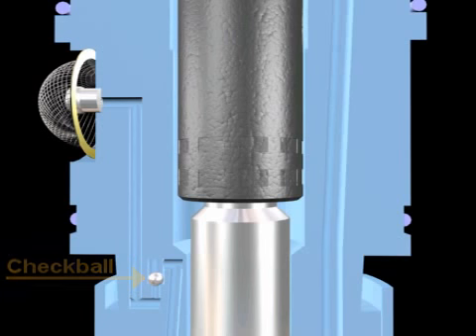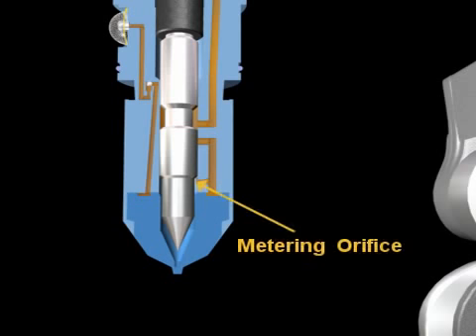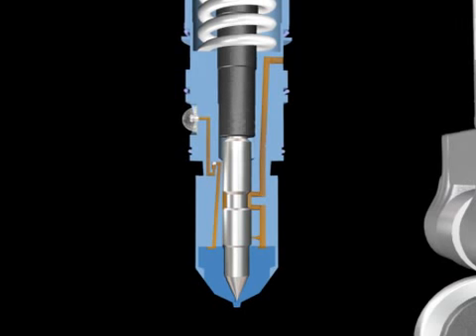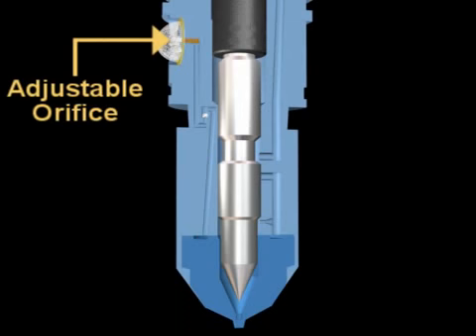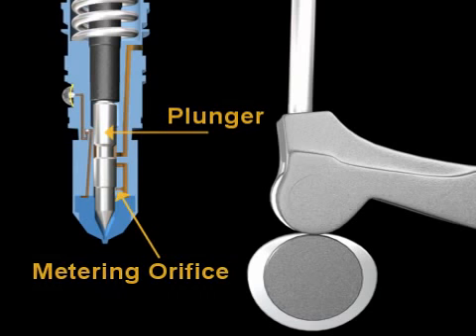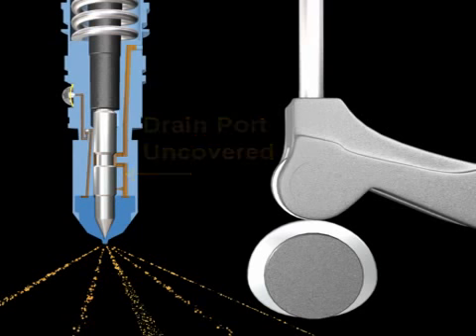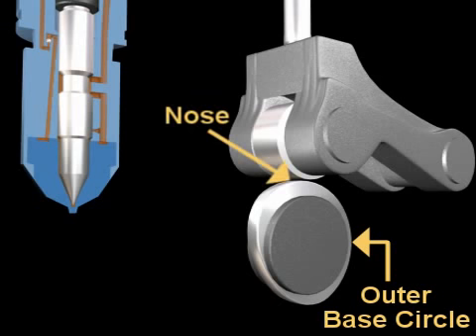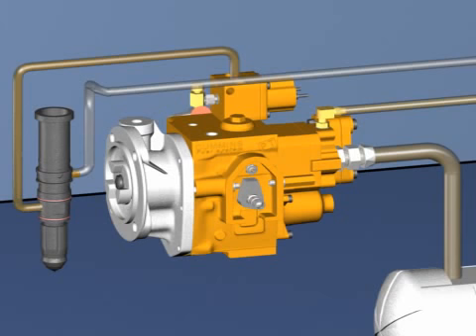Fuel injector Cummins marine world